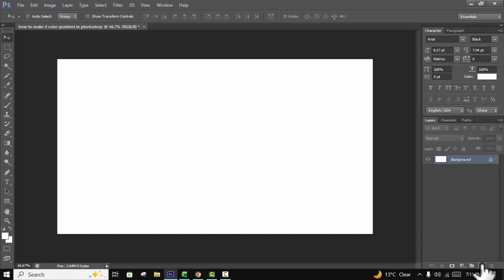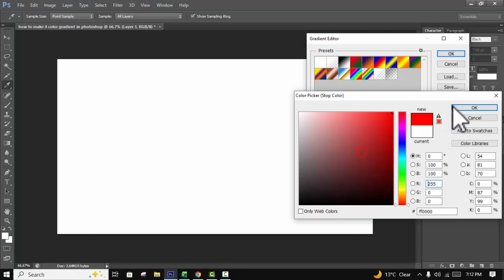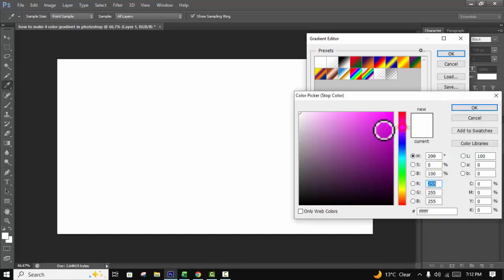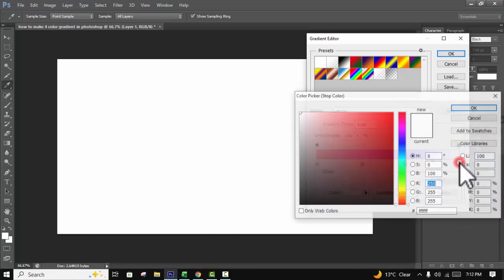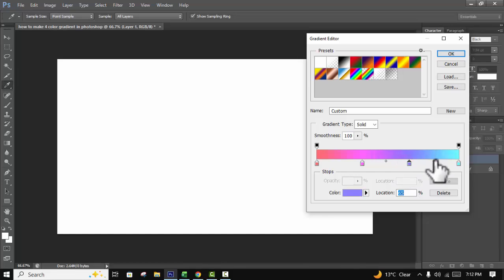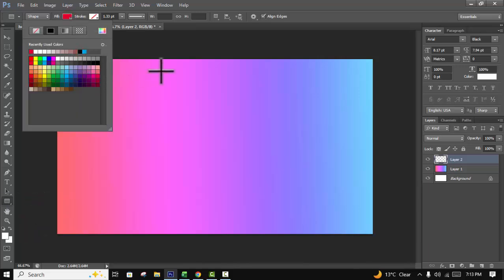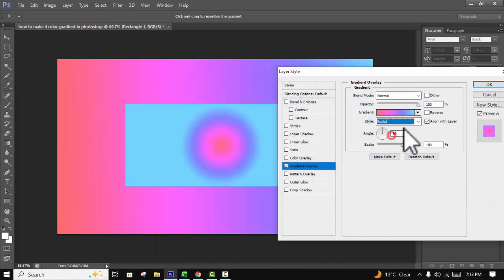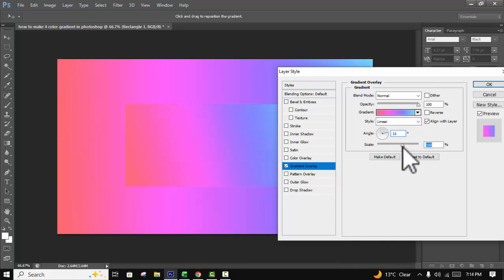how to make 4 color gradient in photoshop | Easy & Professional Tutorial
In this tutorial, you’ll learn how to make a 4 color gradient in Adobe Photoshop using simple and professional techniques. This step-by-step guide is perfect for beginners, graphic designers, and content creators who want smooth multi-color gradient effects for backgrounds, thumbnails, banners, posters, overlays, and modern UI designs.

You’ll discover how to use the Gradient Tool and Gradient Editor to add, control, and blend four different colors seamlessly—without using any plugins.

✅ What You’ll Learn:

How to create a 4 color gradient in Photoshop

Adding multiple color stops in the Gradient Editor

Creating smooth color transitions

Applying gradients to backgrounds, shapes, and text

Tips for professional gradient design

🎯 Who This Tutorial Is For:

Photoshop beginners

Graphic designers

Thumbnail & banner designers

🛠 Software Used:

Adobe Photoshop (All versions supported)

Photoshop gradient effects

Color blending techniques

Background & UI design

Creative Photoshop tutorials